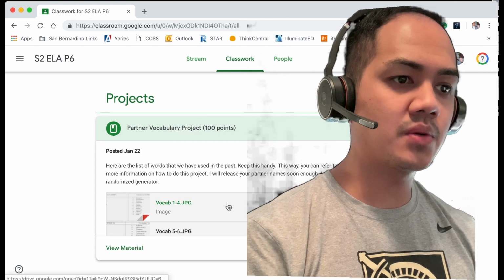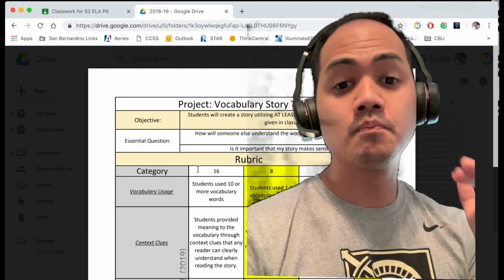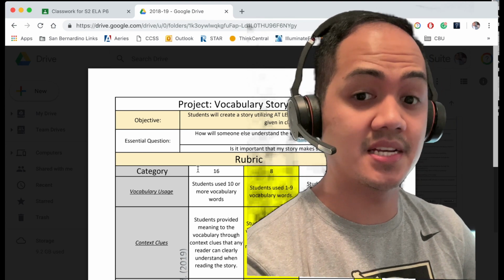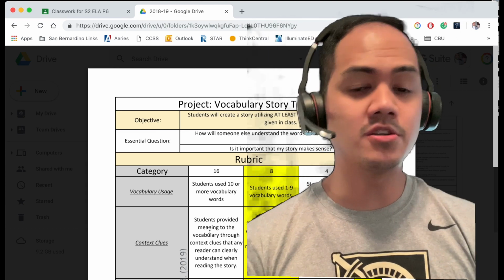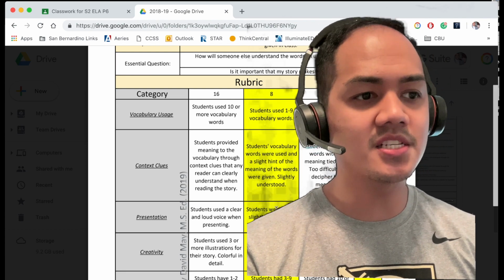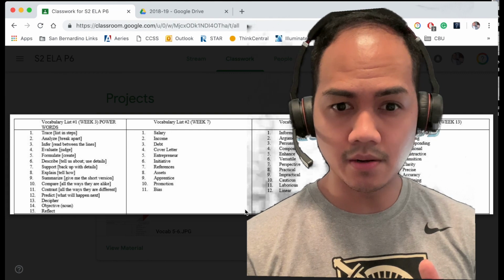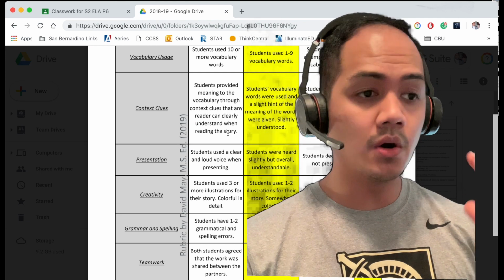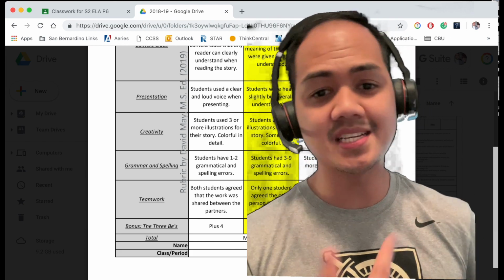Project Vocabulary Storytelling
Make sure you guys listen carefully to the project's instructions. This should be played in class for you. Should you need to revisit it, here it is for your reference.